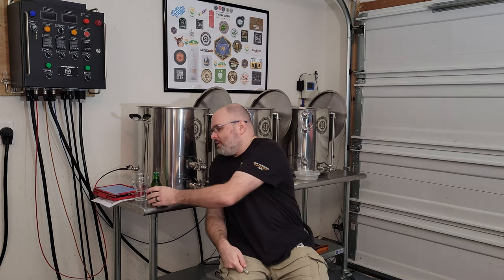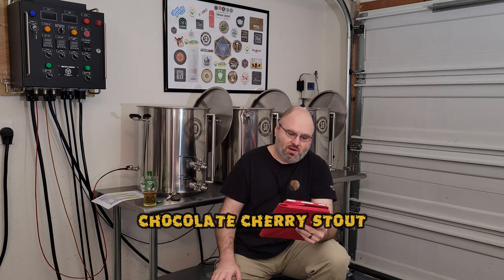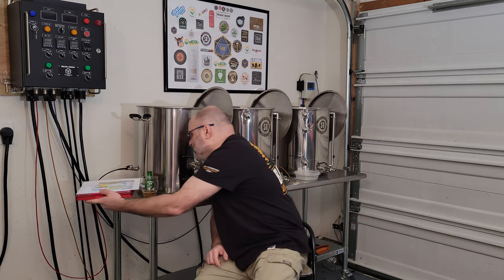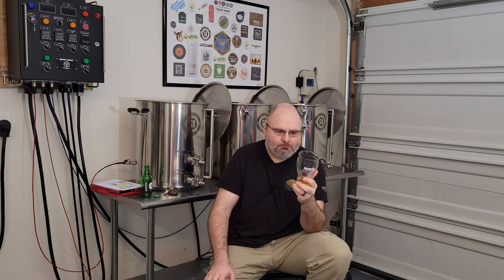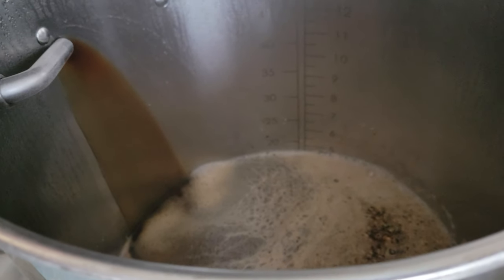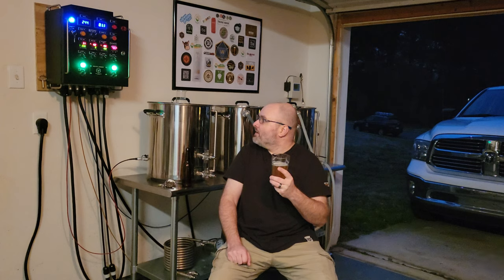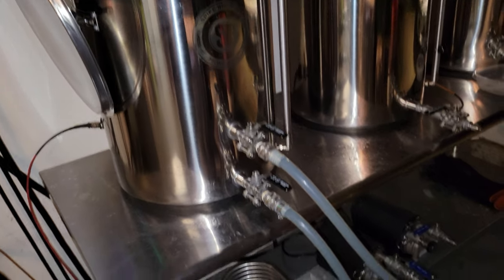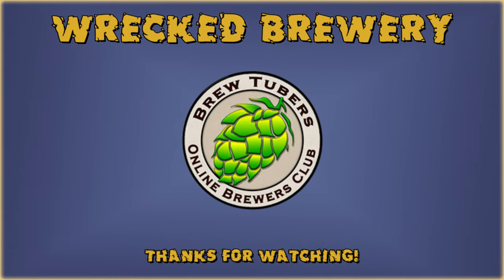HBW107 - Chocolate Cherry Stout Brewday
This week I brewed the Chocolate Cherry Stout!